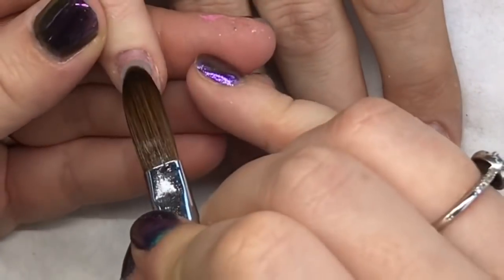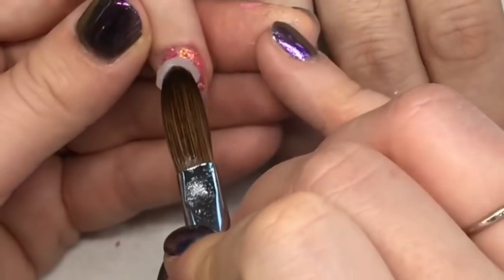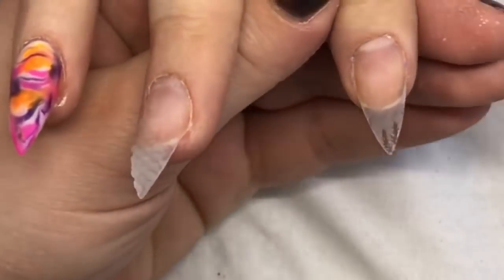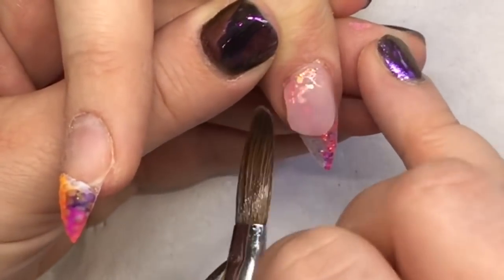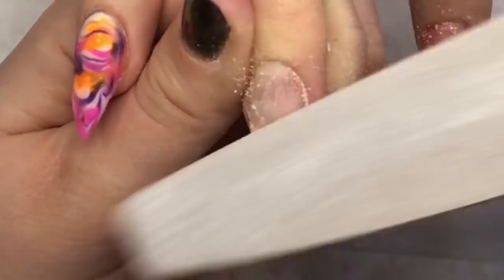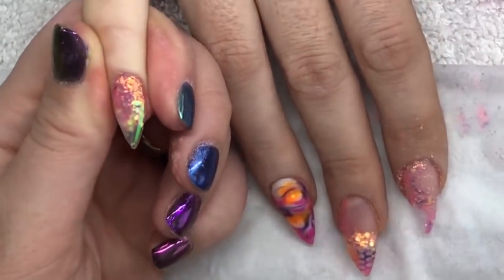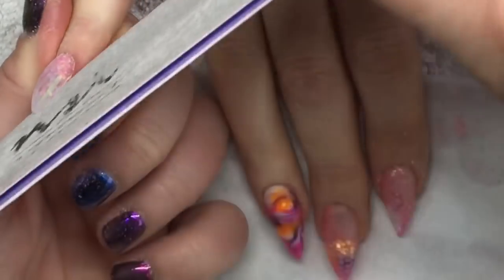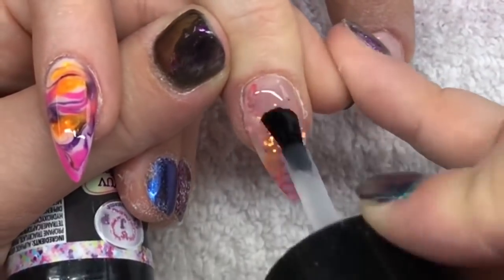Acrylic nails - coloured design with glitter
Products used -

CJP square tips
Stork scissors
CJP acid primer
CJP crystal glass
CJP big boy brush
The glitter fairy indian summer collection glitters
CJP shattered glass (angel paper)
CJP snow white
CJP magenta
CJP midnight purple
CJP hawaiian passion sparkle
Netting
NSI endurance 150 grit file
CJP tack free top gloss

x